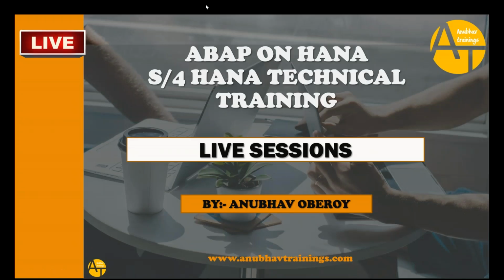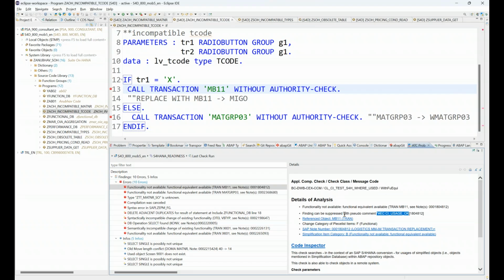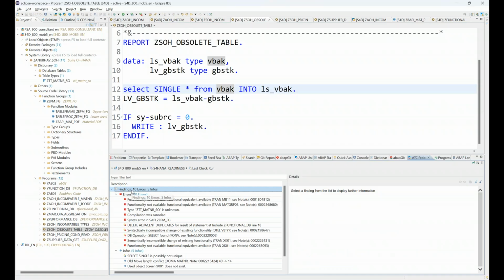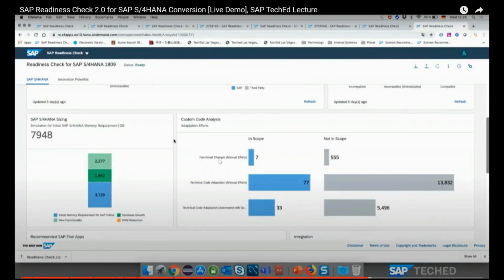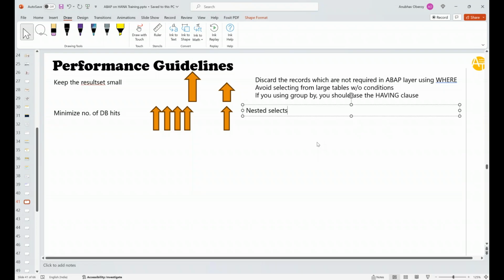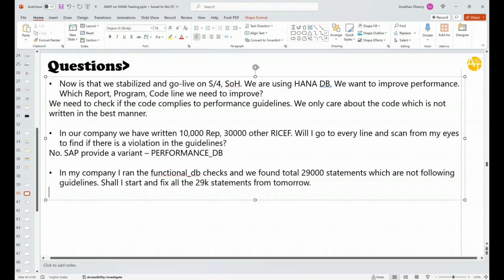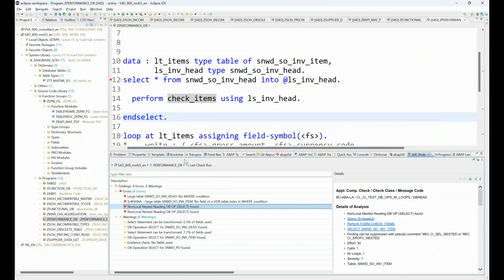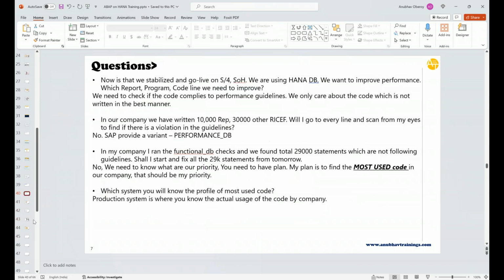06 S4HANA Rediness